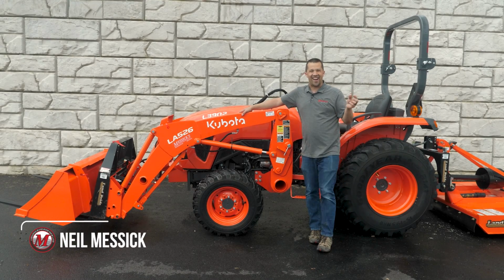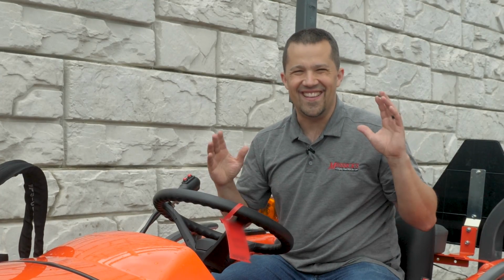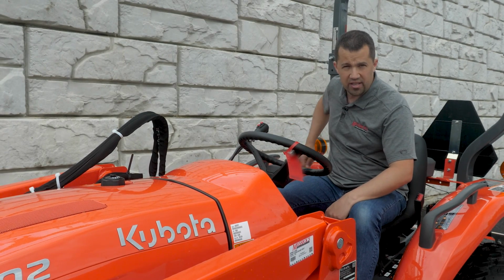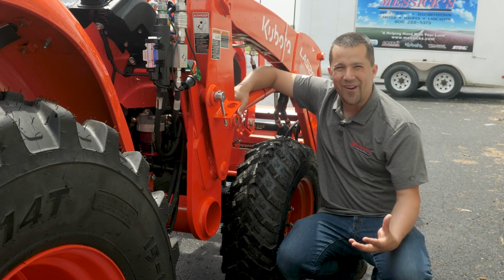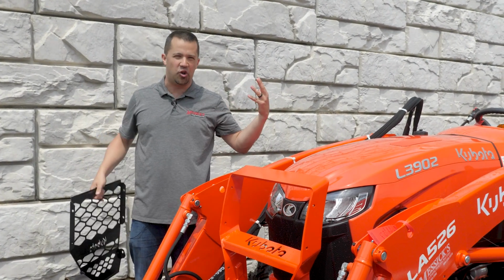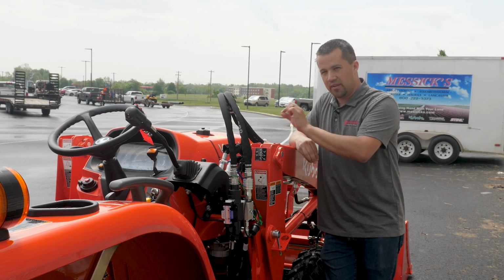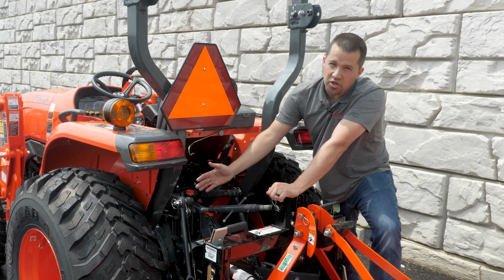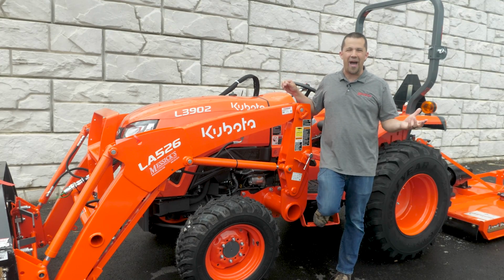🆕New Kubota L3302 \ L3902 Series Review and Upgrades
The standard L-series from Kubota is the #1 selling compact tractor in the United States. Kubota has some impressive updates in the new Kubota L3302 and L3902. Neil explores the new tractors and explains what type of changes you can expect.